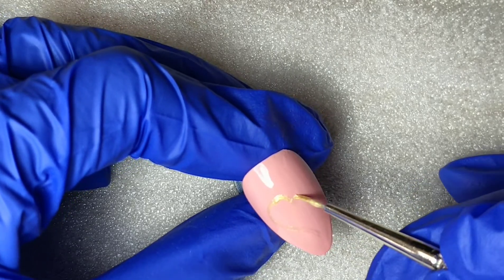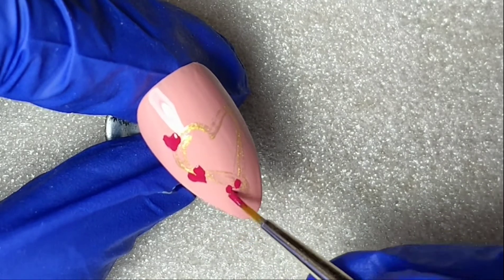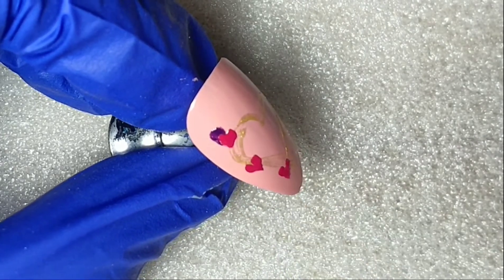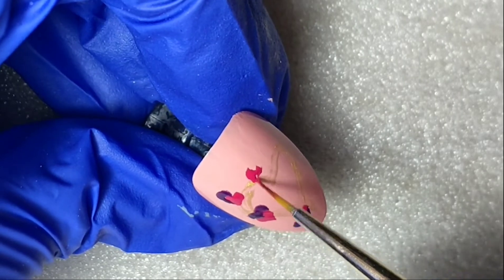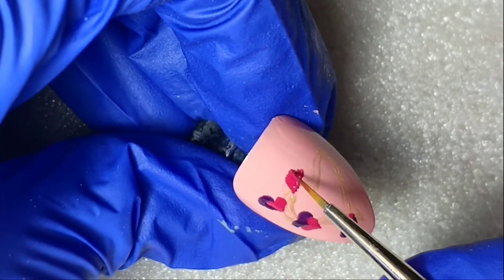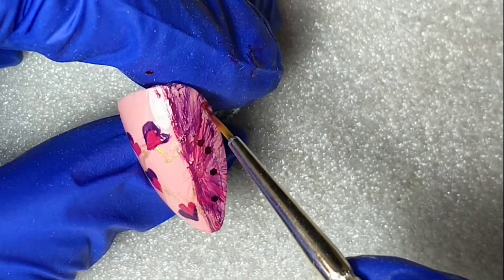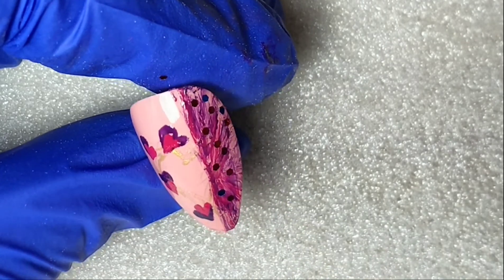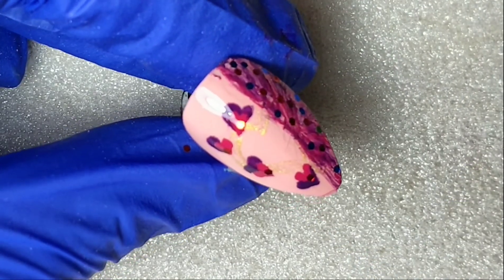Valentine's day nail art | Easy heart nail art | DIY Glitter Nails | IN5 Nail polish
Products used:
In5 nail polish bossbabe, Shebang, Cherry blossom, Crystal clear

Camel golden acrylic paint
Painting brush